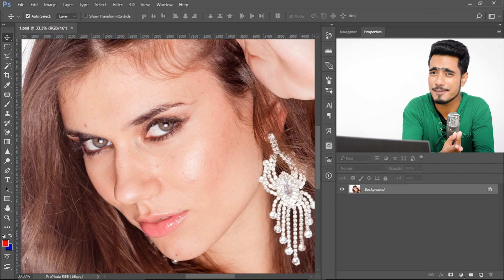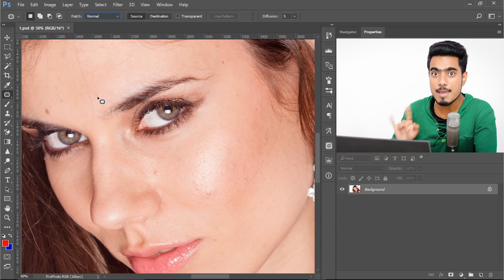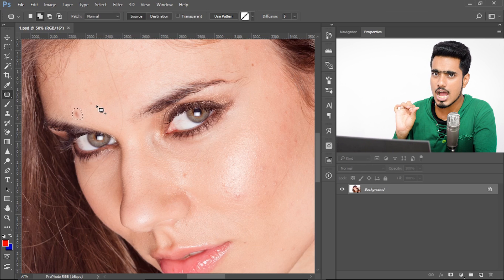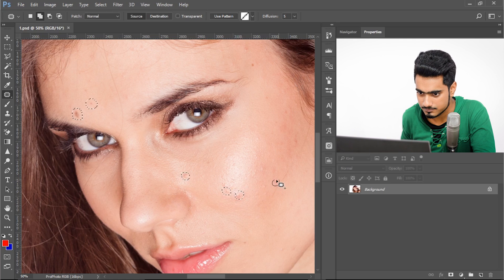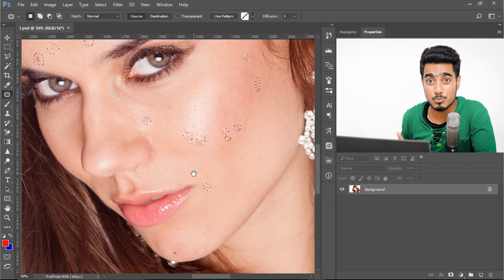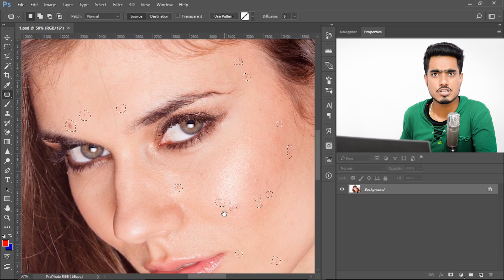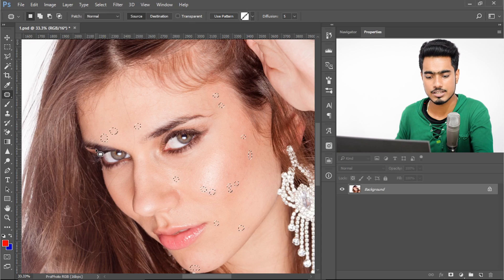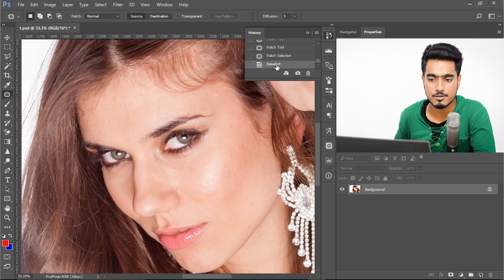How to Fix Blemishes in Photoshop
Learn how to fix blemishes and remove acne in Photoshop. In this video, we are going to learn the fastest way to remove pimples in Photoshop. Removing blemishes in Photoshop with the good old clone stamp tool or even the spot healing tool takes a lot of time. How about removing the blemishes all at once with even more accuracy? We are going to do just that in this episode.

Any kind of removal, be it removing blemishes or even distractions in your landscapes, Photoshop always requires a clean sample to do that. Either it does it automatically or we manually have to locate a similar and matching sample for Photoshop to cover the area. Either way, it's a tedious job and Photoshop does mess up from time to time if we let it select the sample automatically as in the Spot healing brush tool and Content-aware fill. What is the option? Well, manually specifying the sample or the target points are always the best things to do. But, this will consume a hell lot of time. But in this video, we will achieve the best of both worlds. We remove blemishes in photoshop all at once very fast but we will also manually select the samples. How is the possible? Watch the video to find out.

At this point, it is essential to note that, whenever you are retouching a portrait or face in Photoshop, removing blemishes should be one of the first things to do. Because, after this, you might add a lot of filters, effects and adjustments which will carry on the acne or blemishes, and removing it in the end will be very difficult because it will already be layered with effects and filters. it is also essential that we remove pimples in Photoshop before applying the Frequency Separation Retouching technique. Way, you won't have the hassle to disturb the both the color and the texture layers after the separation is done.

Hope this video helped you. If you have any questions, suggestions or feedback.

►Send Your Swag:

Unmesh Dinda
Dholasan Road
Ahmedabad-Mehsana Express Highway
Mehsana - 384435
Gujarat